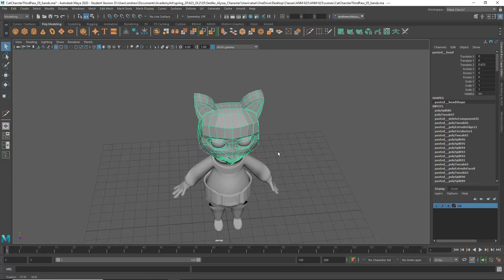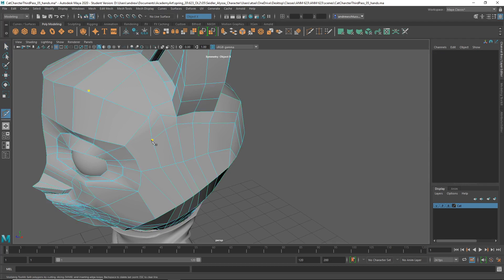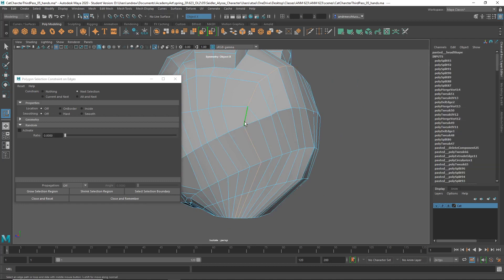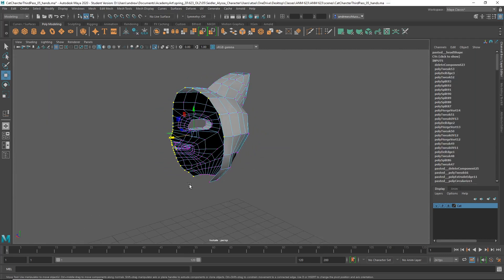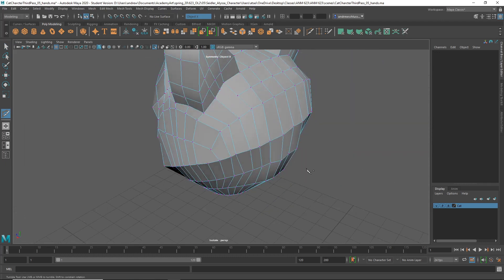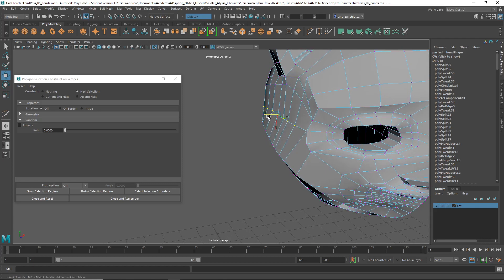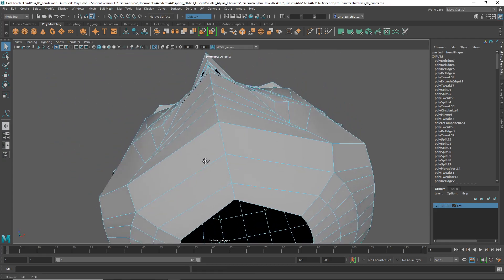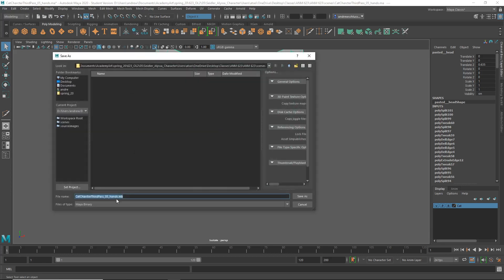alyssa cat head